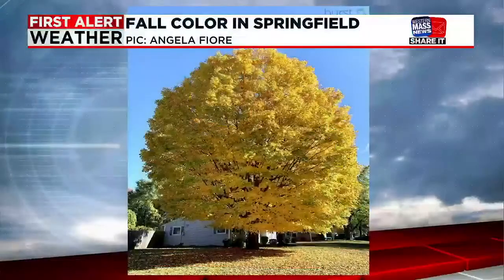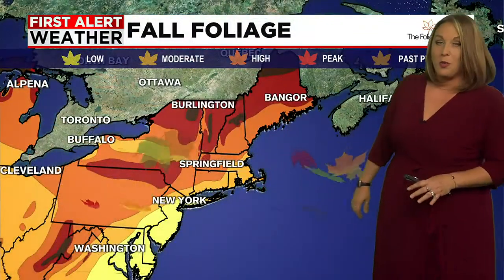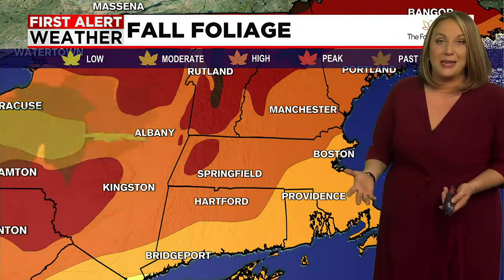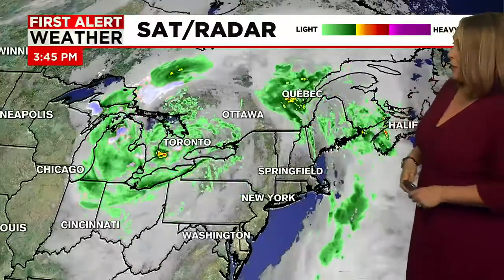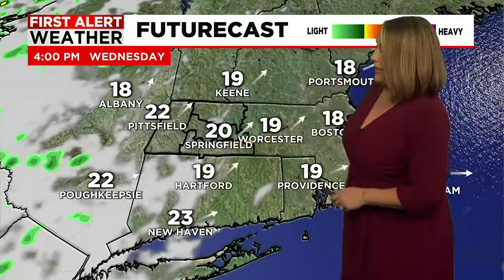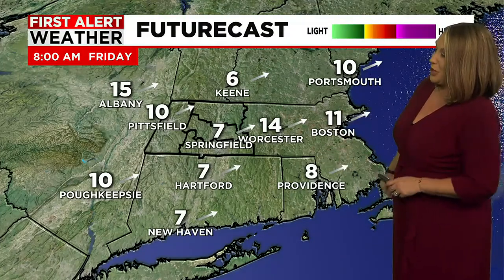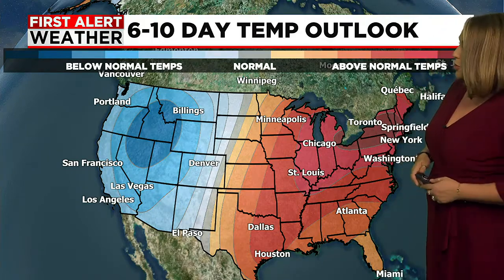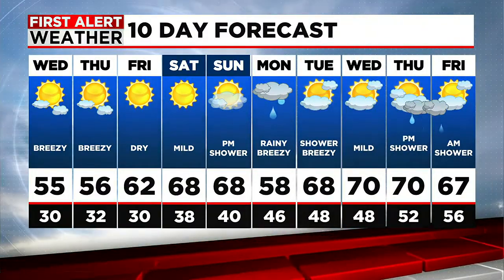Janna's Wednesday Forecast